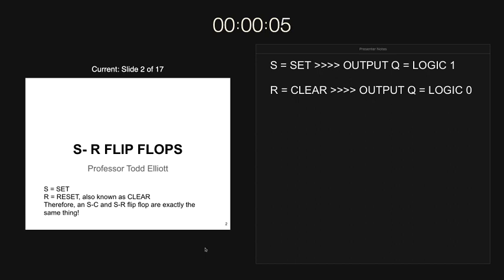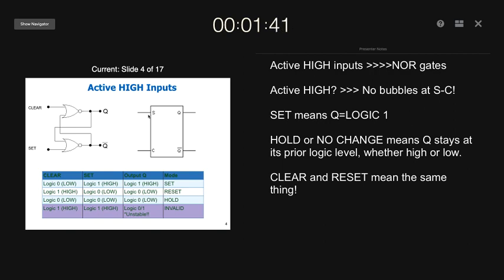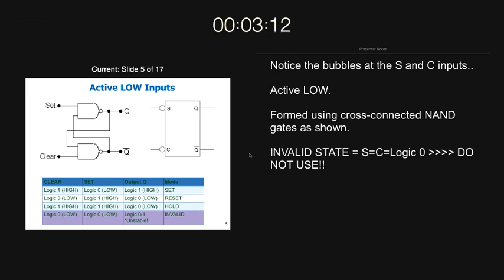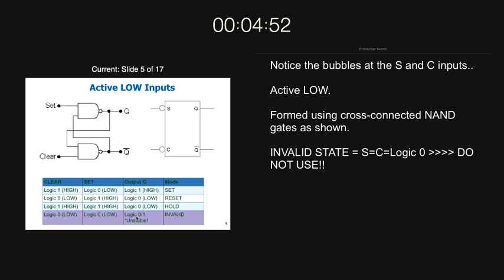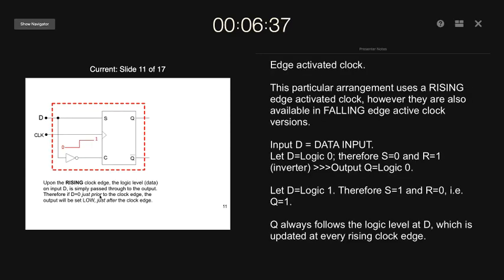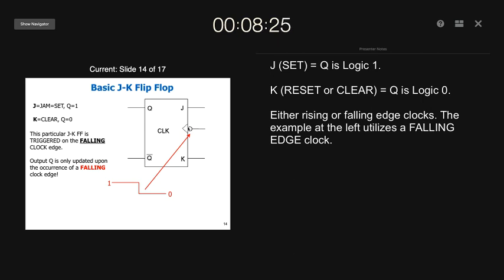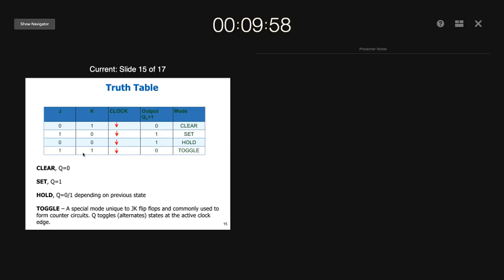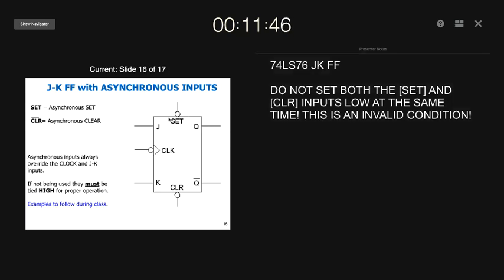Flip Flops and Latches